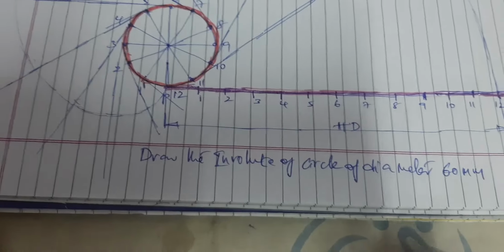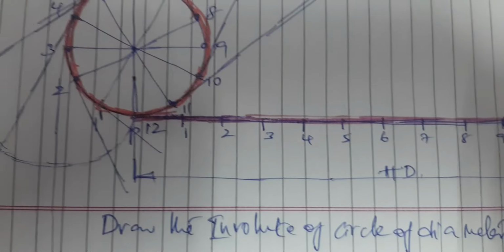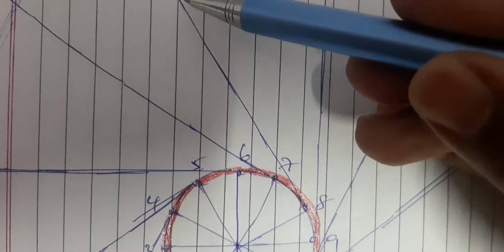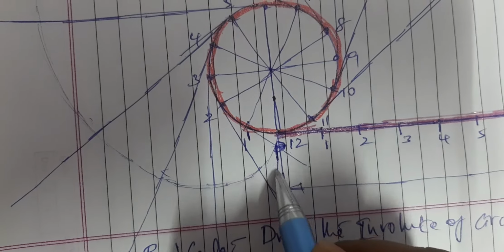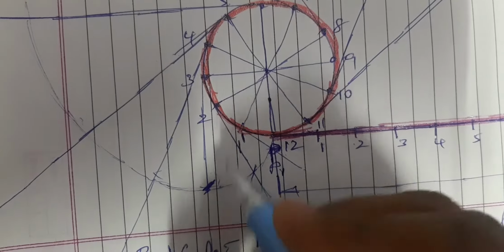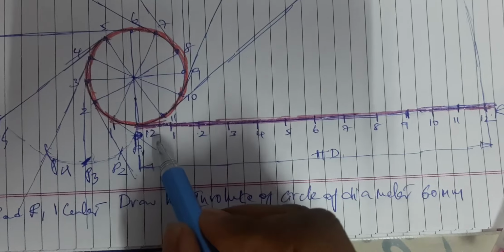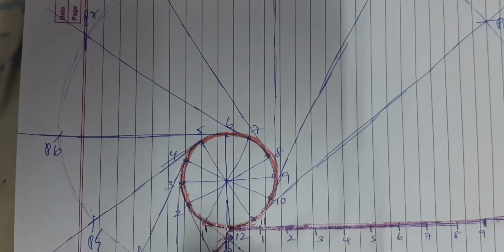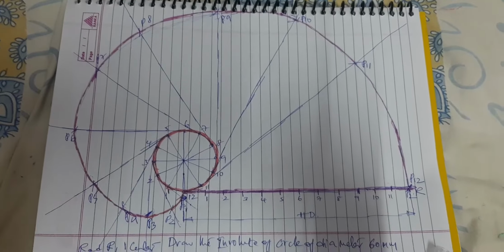Involute of circle